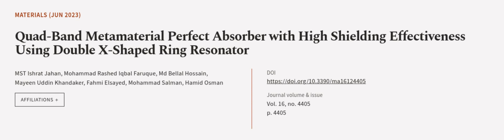Quad-Band Metamaterial Perfect Absorber with High Shielding Effectiveness Using Doubl... | RTCL.TV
### Keywords ###

### Article Attribution ###
Title: Quad-Band Metamaterial Perfect Absorber with High Shielding Effectiveness Using Double X-Shaped Ring Resonator
Authors: MST Ishrat Jahan, Mohammad Rashed Iqbal Faruque, Md Bellal Hossain, Mayeen Uddin Khandaker, Fahmi Elsayed, Mohammad Salman ,and Hamid Osman

### Video Timestamps ###
0:00:00 - Summary
0:00:57 - Title
0:01:06 - Outro
0:01:10 - End